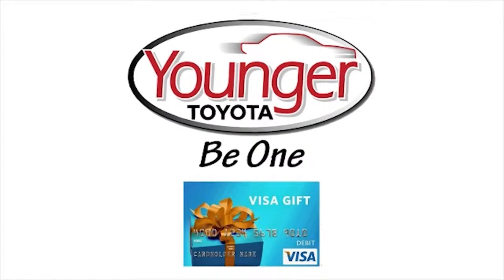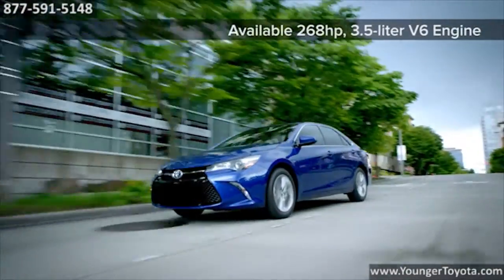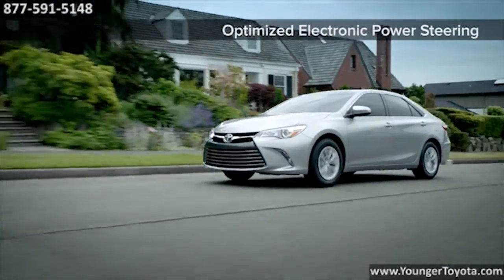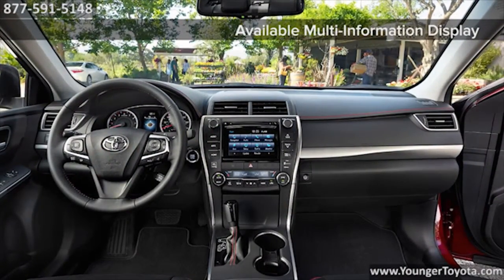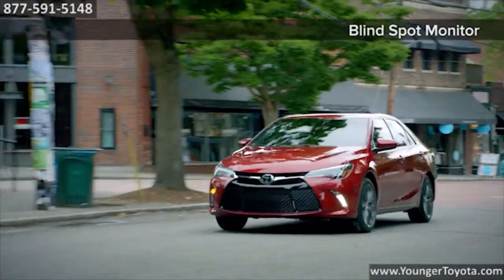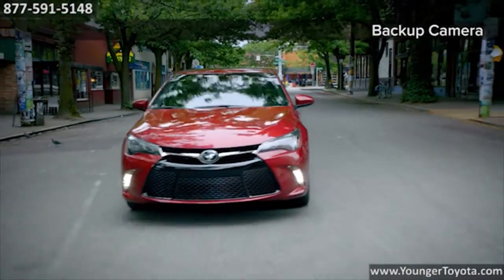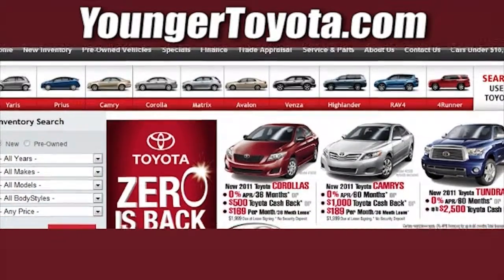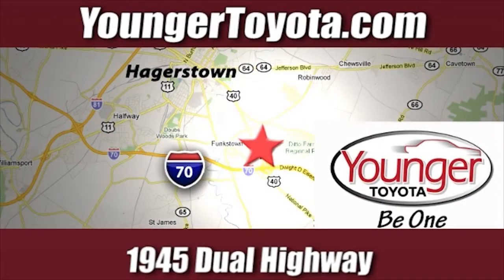New 2016 Toyota Camry Younger Toyota Scion Mitsubishi Chambersburg-PA Hagerstown MD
Younger Toyota Feature Video
1945 Dual Highway
Chambersburg-PA Hagerstown MD, 21740

Be One!